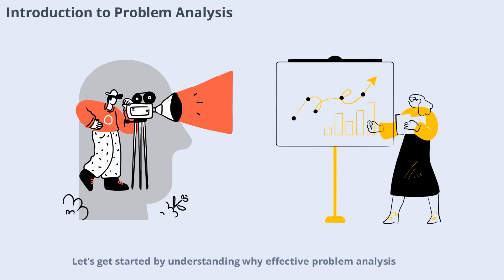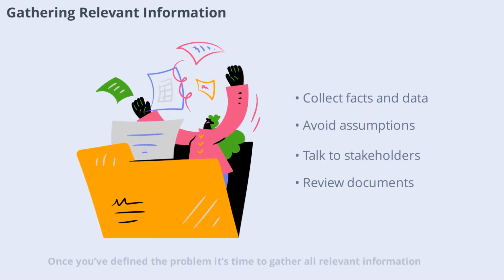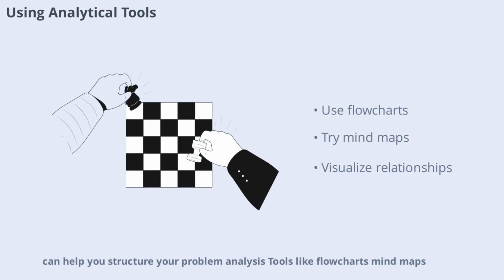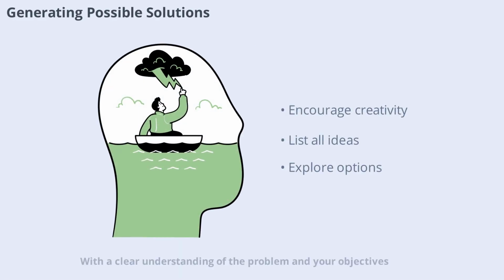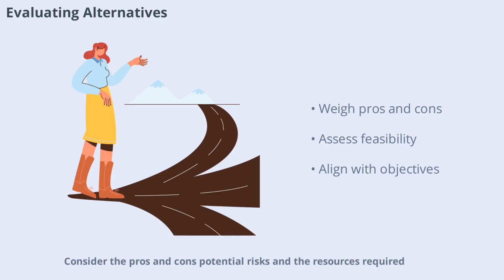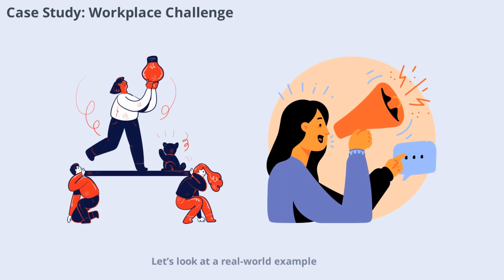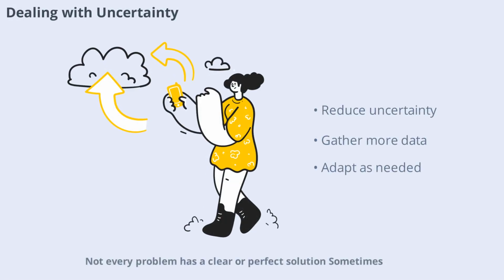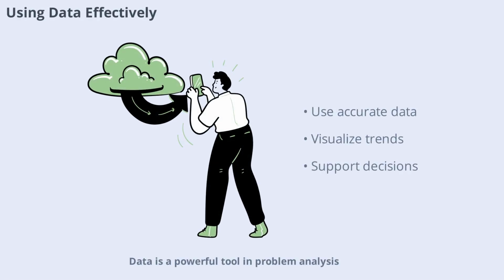Analyzing Problems Effectively (12 Minutes)